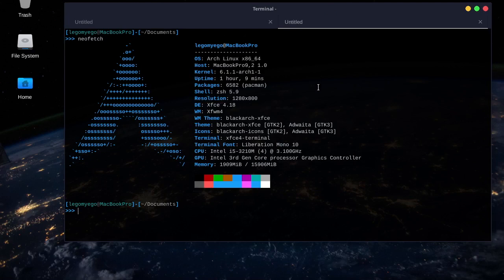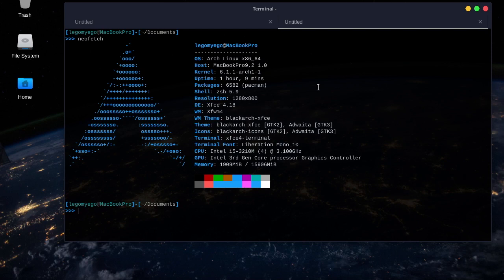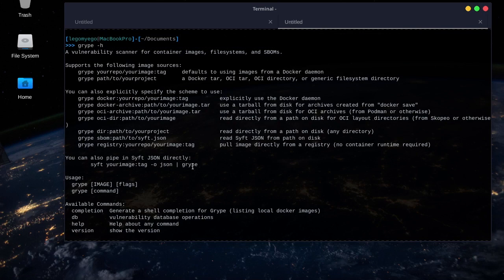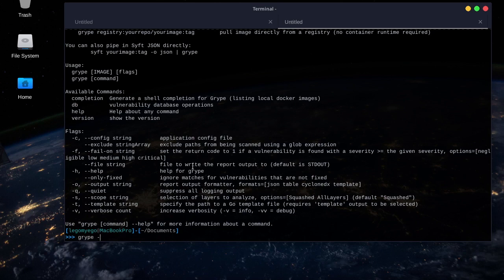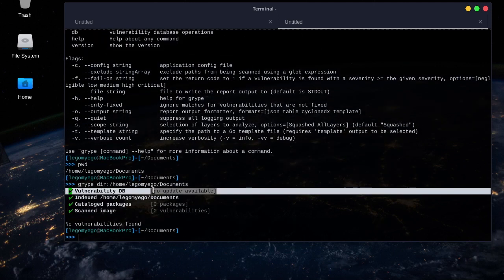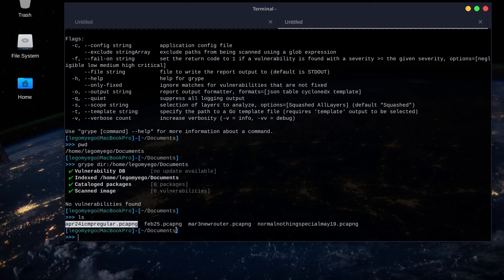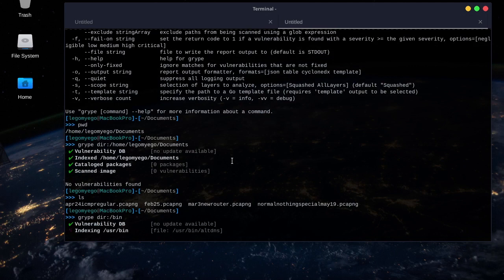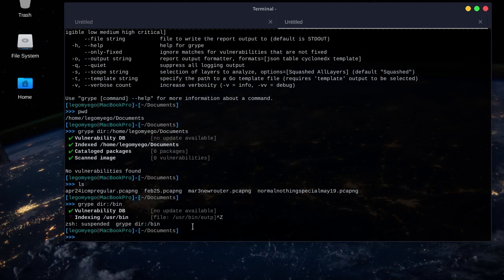Grype - Filesystem & Container Image Vulnerability Scanner - BlackArch Linux #4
Showing off the filesystem scan feature.